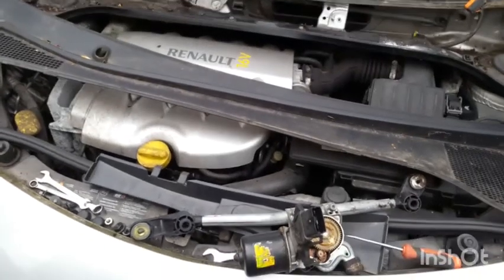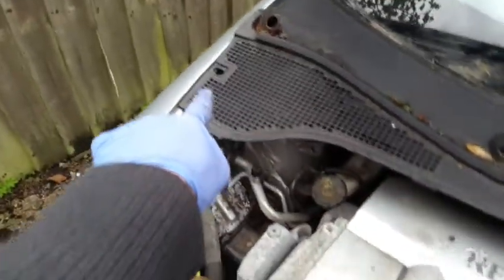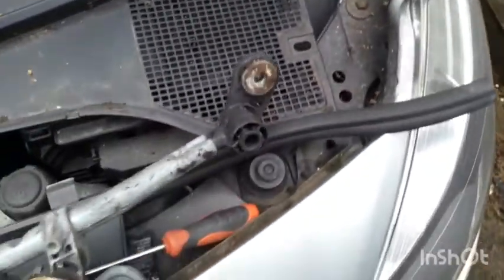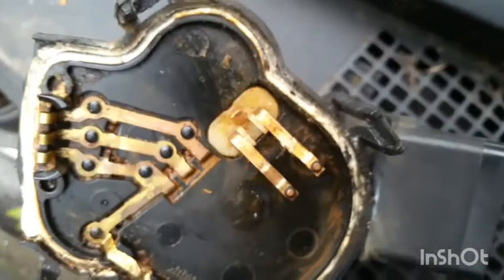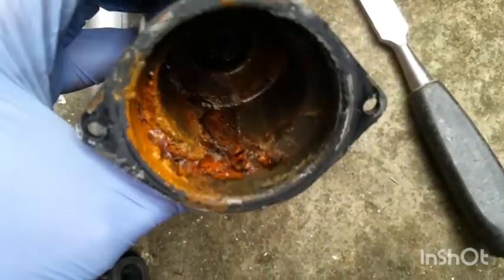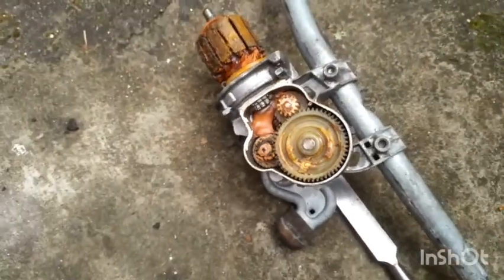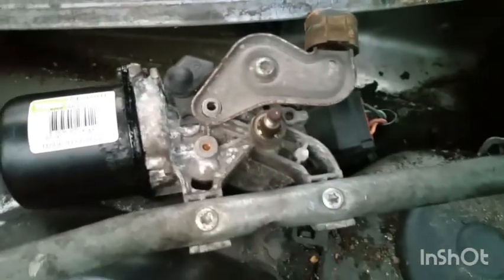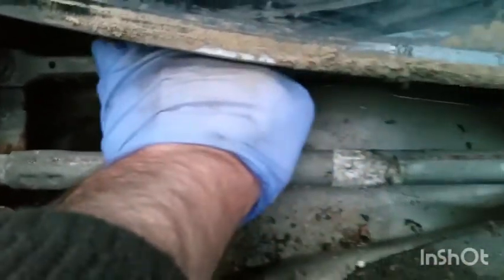Renault windscreen wiper not working. fixed